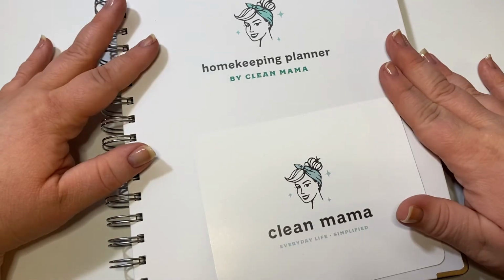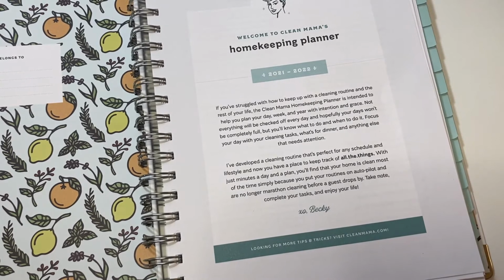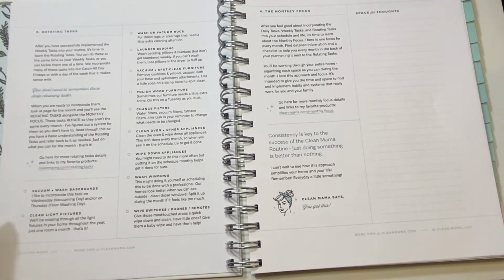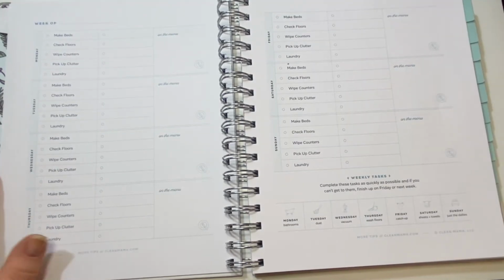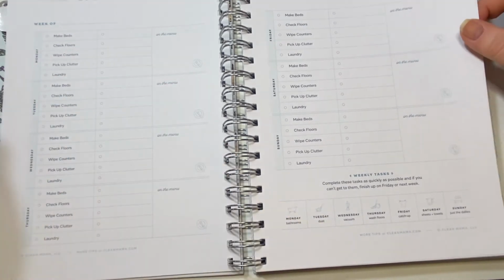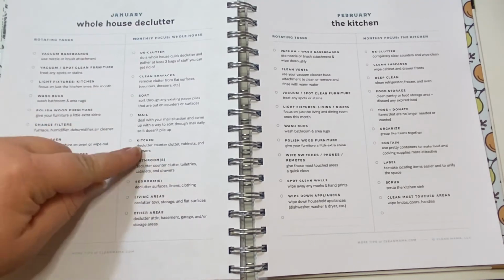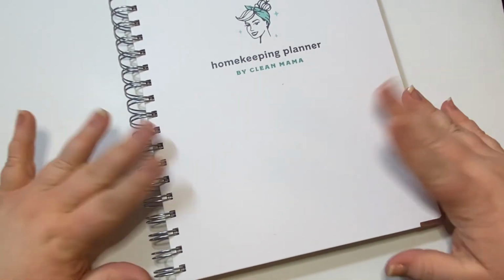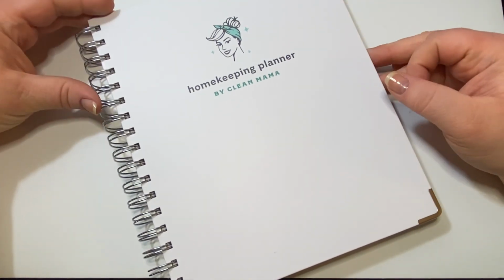2021 Clean Mama Homekeeping Planner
My channel usually shows plan with me videos, hauls, planner reviews, and more!

Want $10 off on your first Erin Condren purchase?
Earn cash back when you shop using rakuten, sign up
Amazon planner supplies recommendation list
Amazon favorites shop